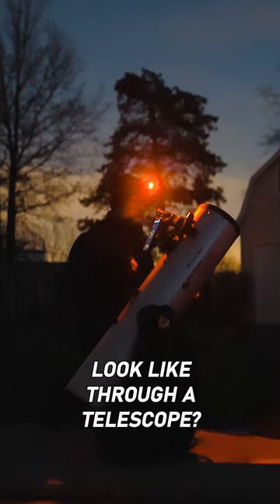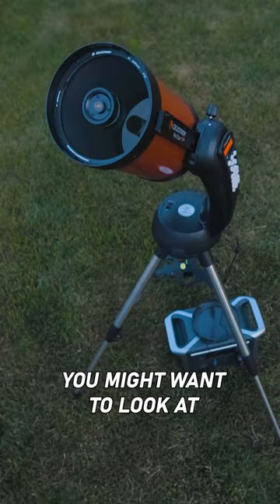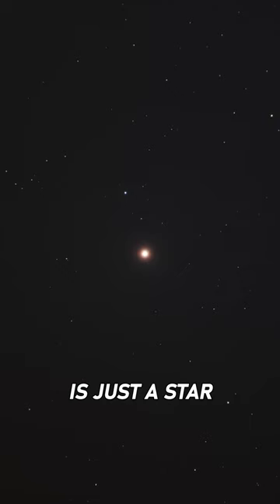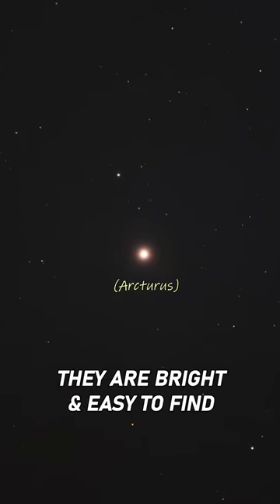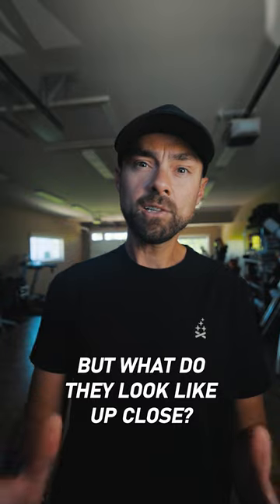What Does a STAR Look Like Through A Telescope?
This is what a star looks like up close through a telescope!

If you like this one, we can go over planets, galaxies, and nebulae next.